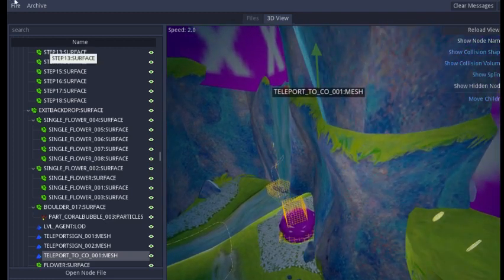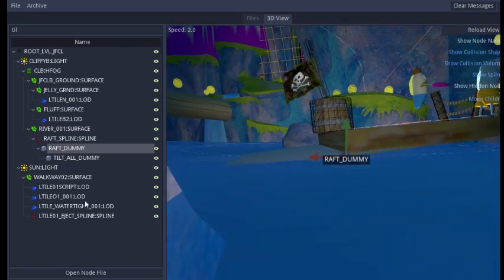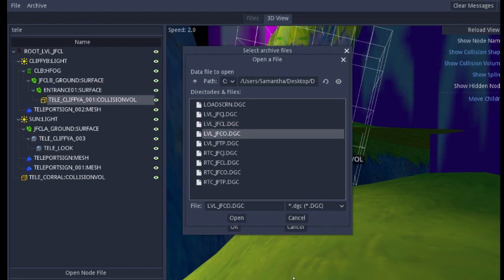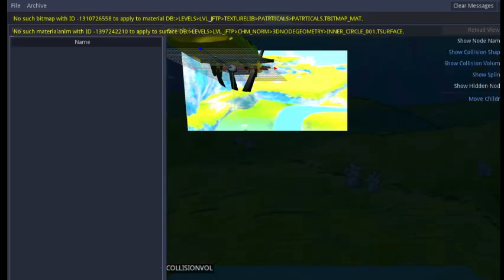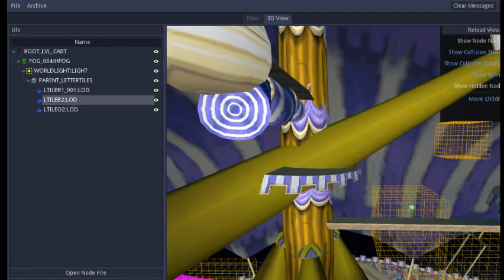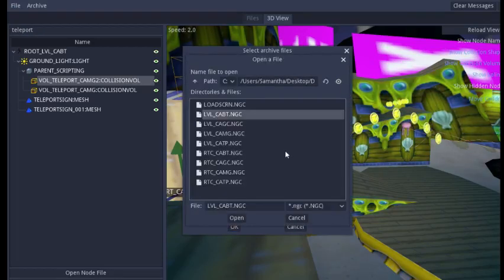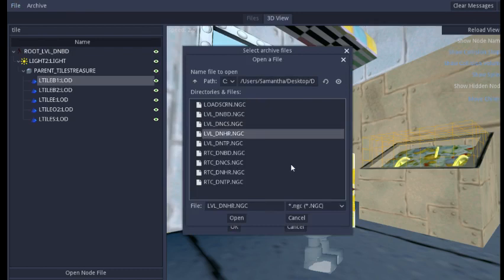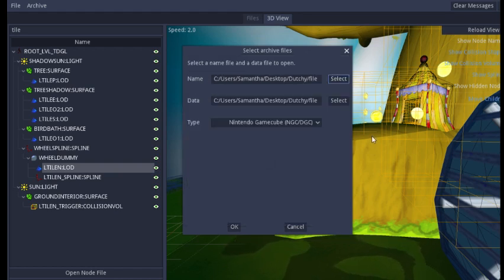Looking at Dutchman Stuff With Baz Part 2